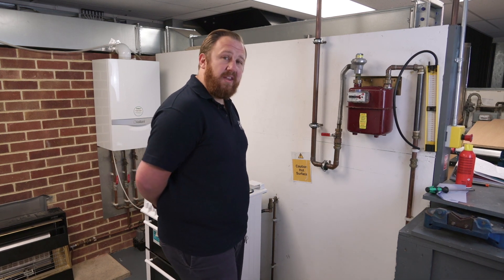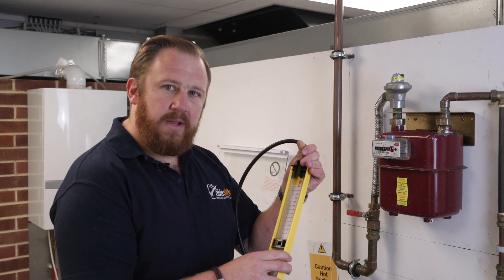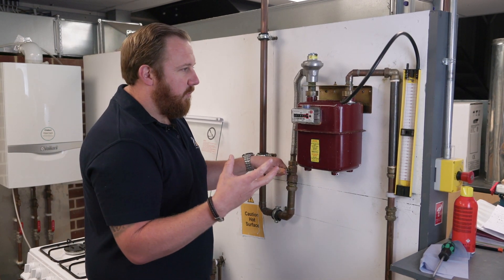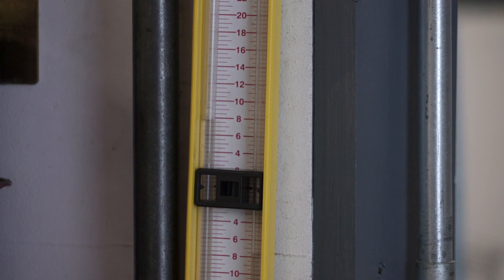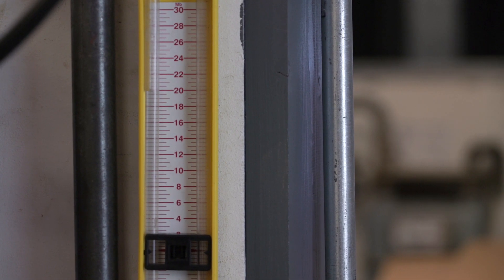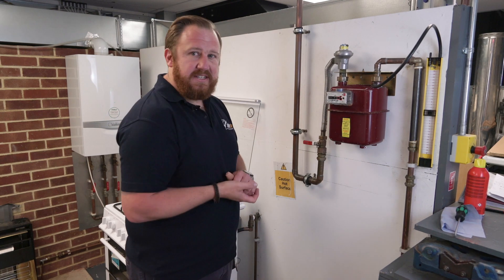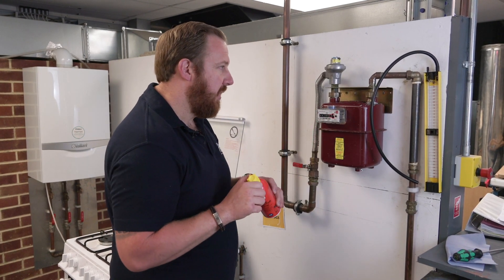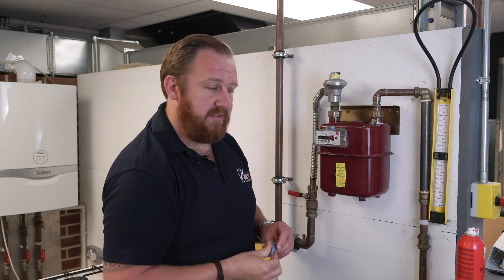How to carry out a Low pressure tightness test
This is a tutorial on how to carry out a Low Pressure Tightness Test, in this case an entire installation from our expert instructor Sam.